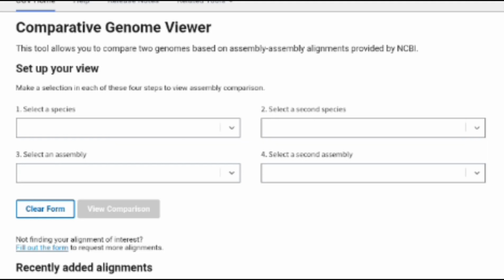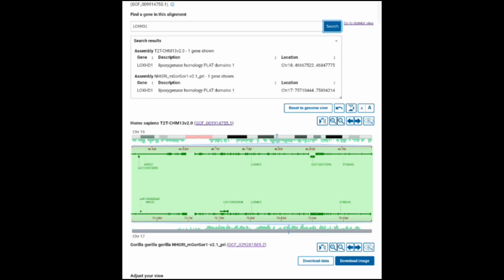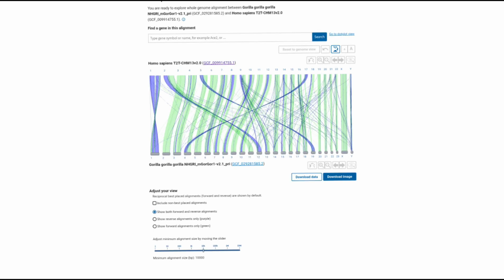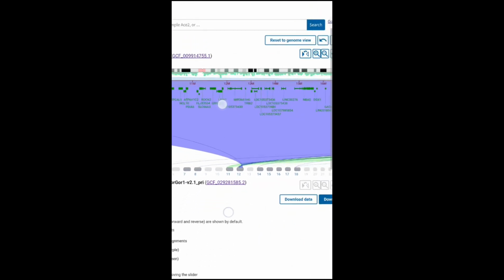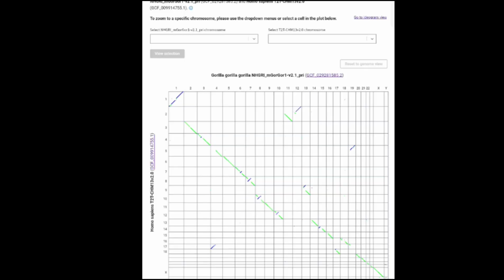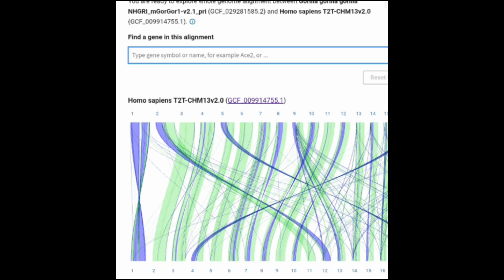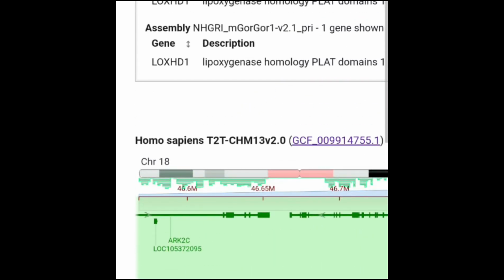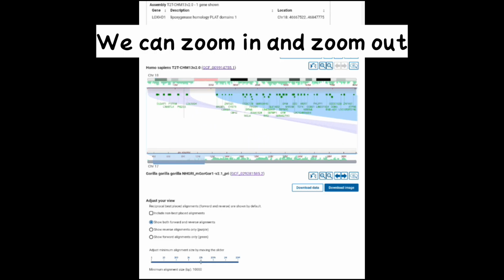HUMAN🥷 vs GORILLA 🦍 COMPARISON | How to use CGV Comparitive genome view in NCBI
Learn how to use NCBI's Comparative Genome View (CGV) to analyze whole-genome alignments, structural variants, and evolutionary differences between species using Human (Homo sapiens) and Gorilla (Gorilla gorilla) as a case study! 🧬🦍

[​00:00] Introduction to NCBI Comparative Genome View (CGV)
​[00:41] Overview of CGV Features: Synteny, Structural Variants & Data Export
​[01:35] Human vs. Gorilla Whole Genome Alignment (Reading Ribbon Plots)
​[02:20] Visual Evidence of Human Chromosome 2 Fusion & Inversions
​[02:51] Understanding the Dot Plot (2D Matrix) View
​[03:47] How to Search and Align Specific Genes (LOXHD1)
​[06:00] Conclusion & Outro